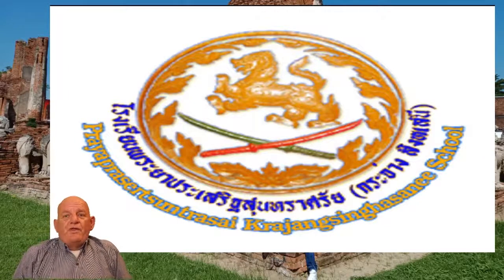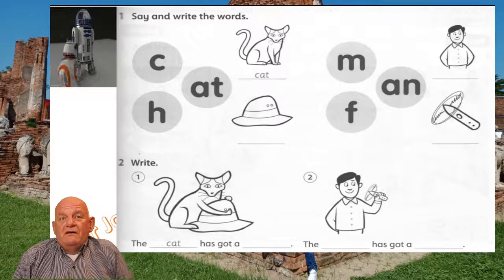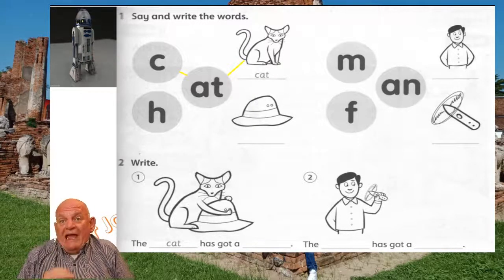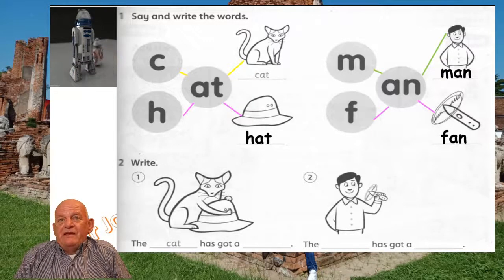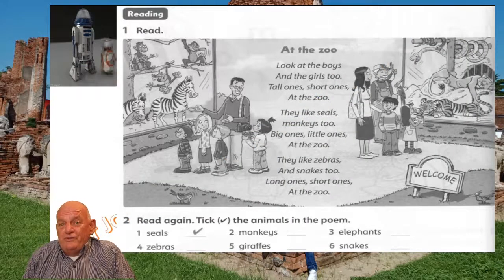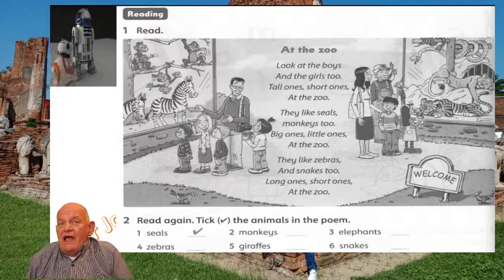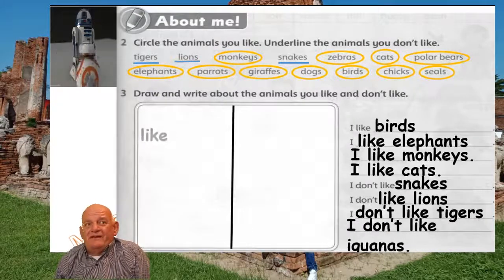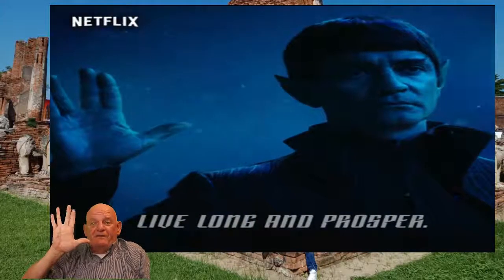4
Part two of the F&F book for this week